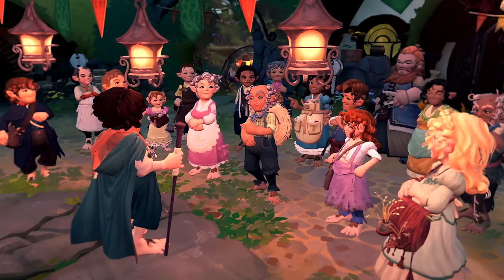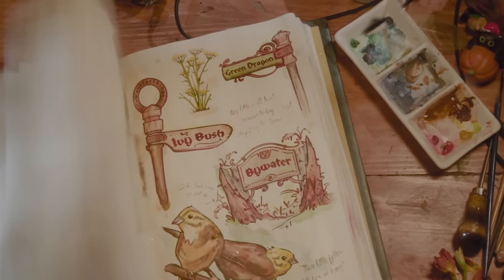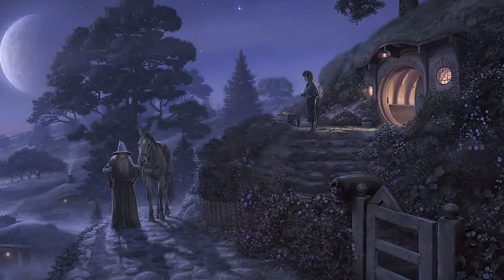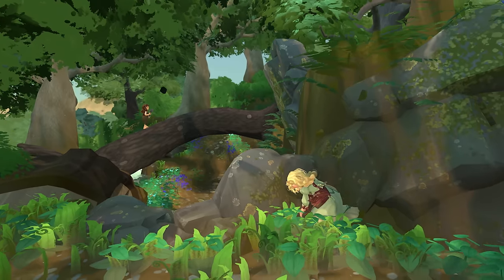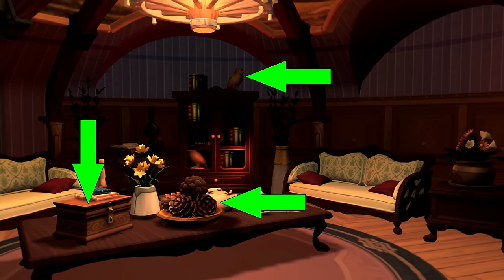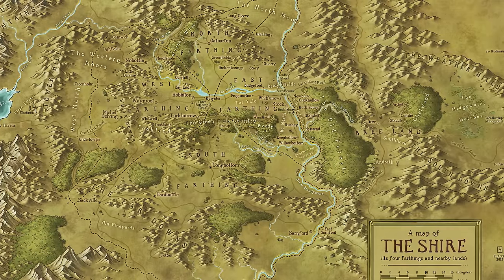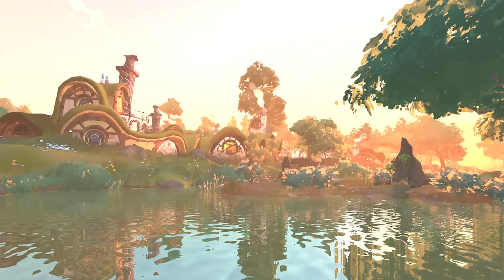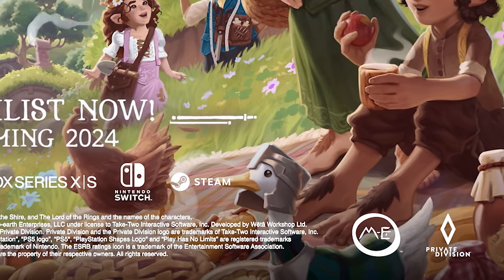Tales of the Shire Announcement Trailer BREAKDOWN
Tales of the Shire just dropped their latest trailer and we are pouring over it for gameplay and story clues!

Tales of the Shire is coming later in 2024 to PS5, XBOX Series X|S, Nintendo Switch, & PC.  Created by @wetaworkshopnz and @PrivateDivision .